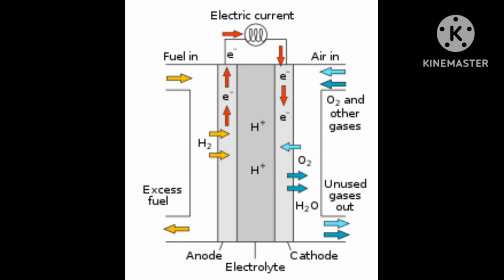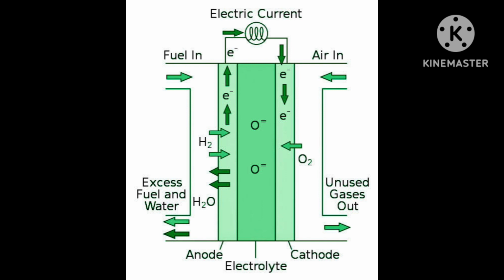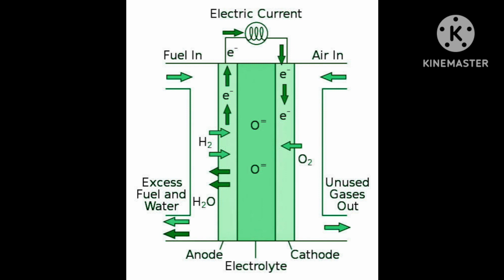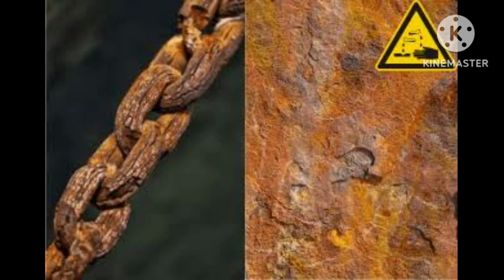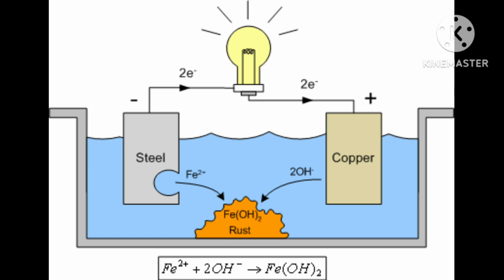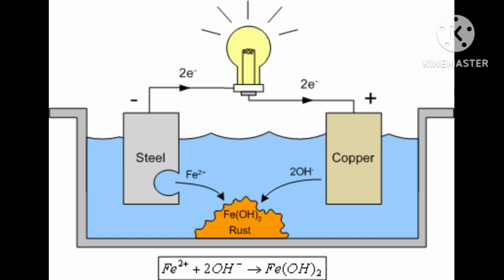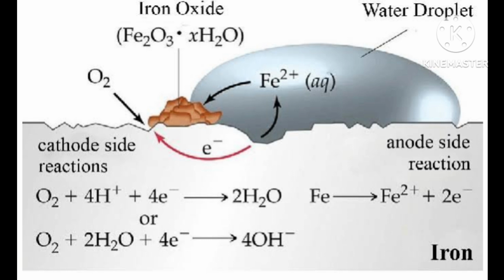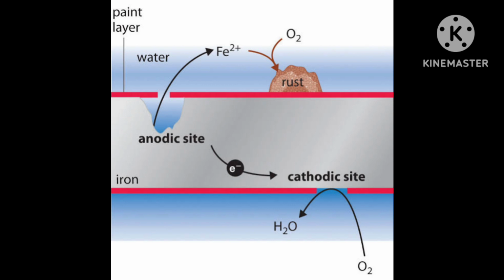CHEM LECT -235 PART-3 "ELECTROCHEMISTRY "(FUEL CELLS & CORROSION )FOR 12TH P-1 ,IITJEE, NEET, UPSC,